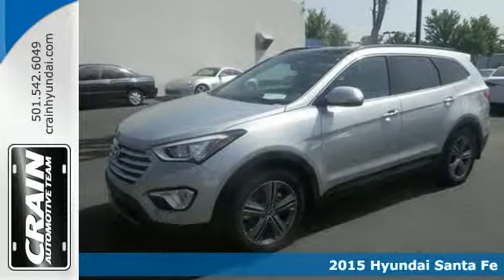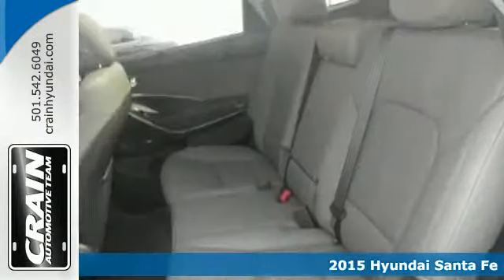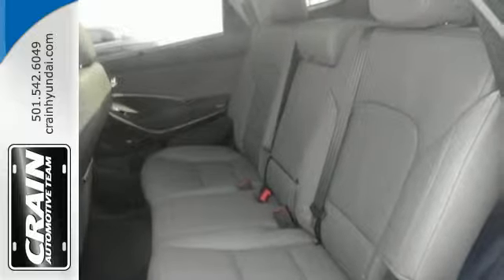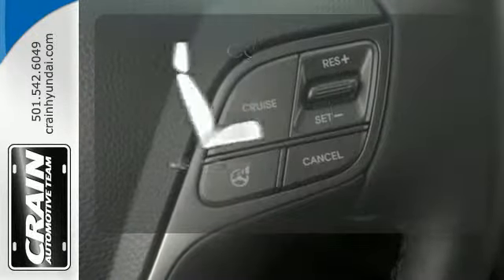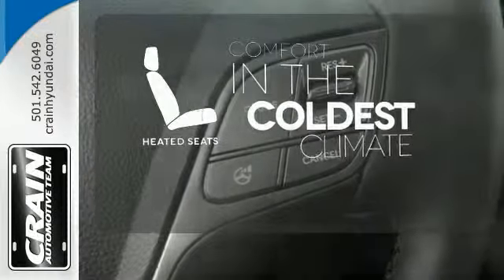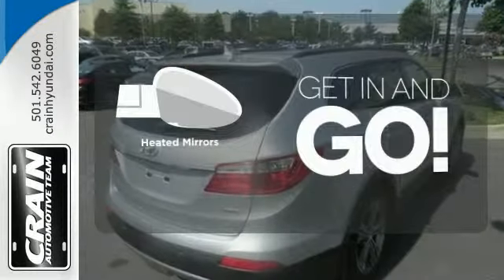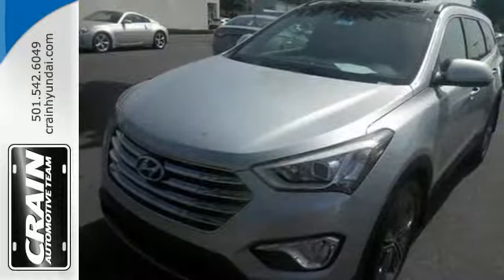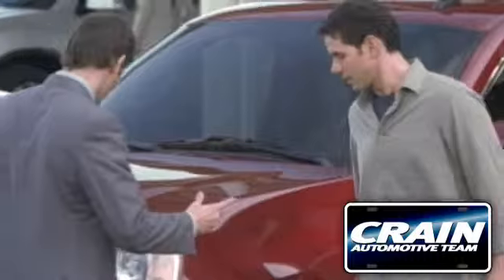2015 Hyundai Santa Fe Little Rock AR Bryant, AR 5HS3075 - SOLD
Year: 2015
Make: Hyundai
Model: Santa Fe
Trim: GLS PREMIUM/TECH PACKAGE
Engine: 3.3L GDI DOHC 24-Valve V6 Engine
Transmission: Automatic
Color: Circuit Silver
Interior: Gray
Stock #: 5HS3075
VIN: KM8SR4HF9FU129561
Crain Hyundai of Little Rock is pleased to be currently offering this 2015 Hyundai Santa Fe GLS with 0 miles. This Hyundai includes: CARGO TRAY (PIO) MUDGUARDS (PIO) FIRST AID KIT (PIO) CARGO COVER/SCREEN (PIO) Cargo Shade CARGO NET (PIO) CARPETED FLOOR MATS (PIO) Floor Mats *Note - For third party subscriptions or services, please contact the dealer for more information.* More more room? Want more style? This Hyundai Santa Fe is the vehicle for you. The look is unmistakably Hyundai, the smooth contours and cutting-edge technology of this Santa Fe GLS will definitely turn heads. Just what you've been looking for. With quality in mind, this vehicle is the perfect addition to take home. Every new and pre-owned vehicle is backed by the Crain Commitment, including our 100% low price guarantee, a 100 hour love it or leave it exchange policy, and a 100 year 100,000 mile warranty. The Crain Team's Got 'Em!

Address:
11701 Colonel Glenn Rd